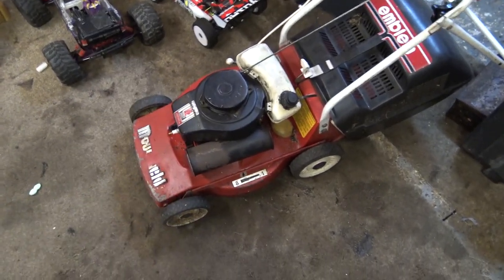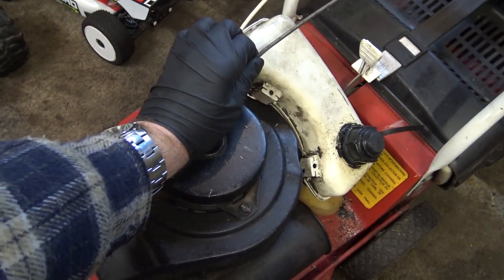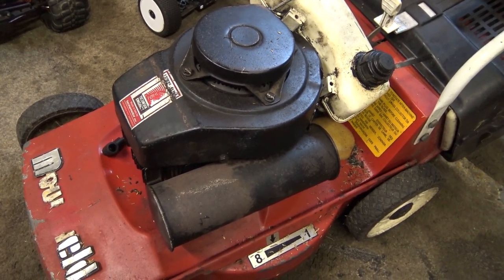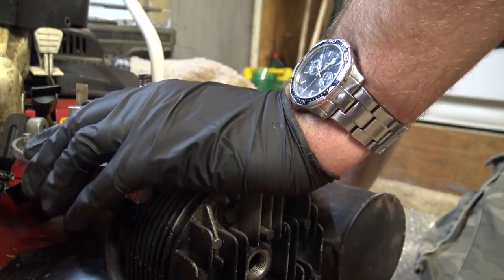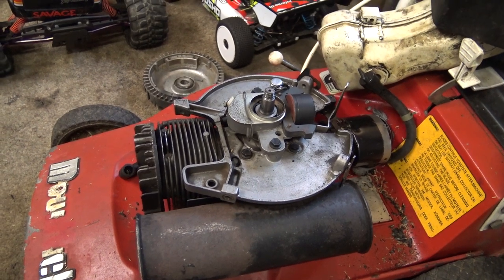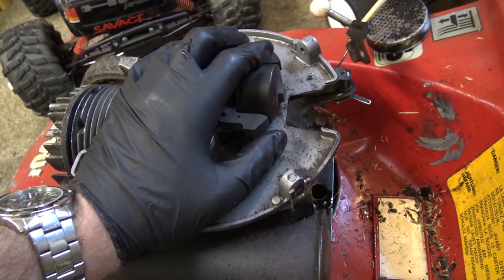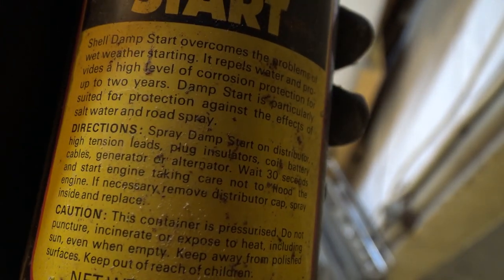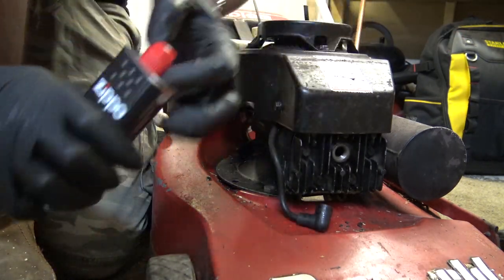Mountfield Emblem 2-Stroke Lawn Mower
Let's have a look to see what's wrong...